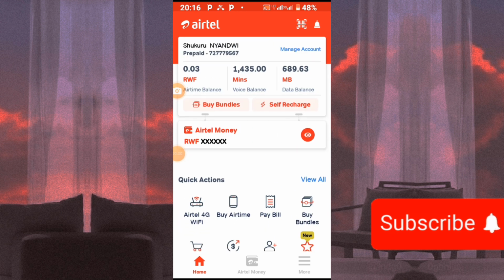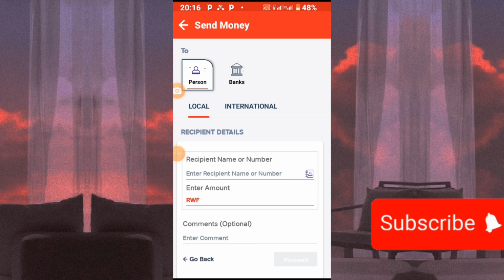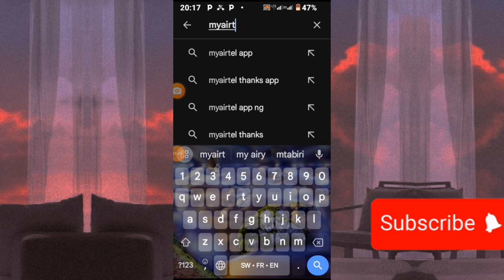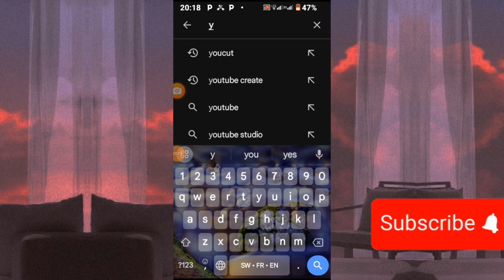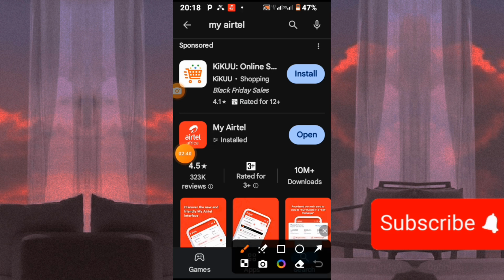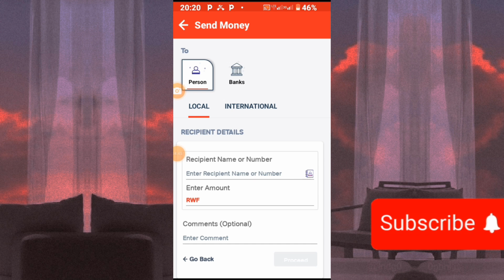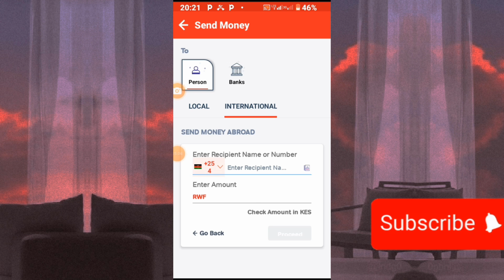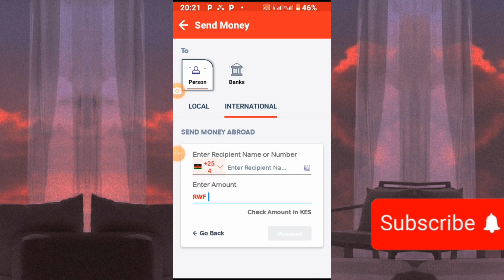The Airtel Money Scandal Explained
How to send money 💸💸💸💸💸
In EAC COUNTRIES LIKE TANZANIA, MALAWI, UGANDA, BURUNDI, RWANDA, AND KENYA